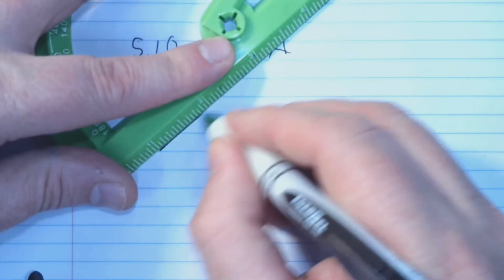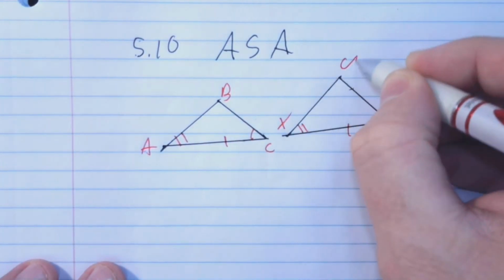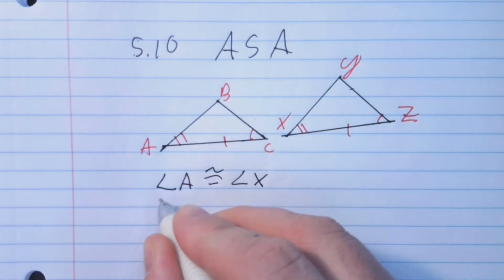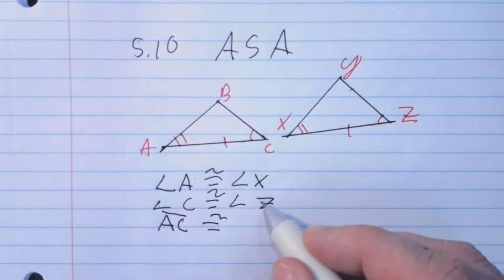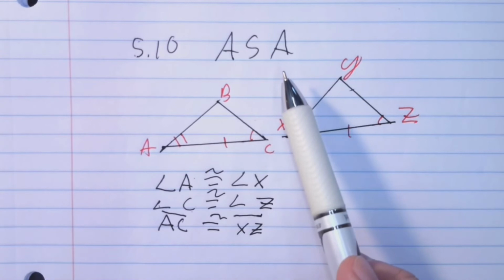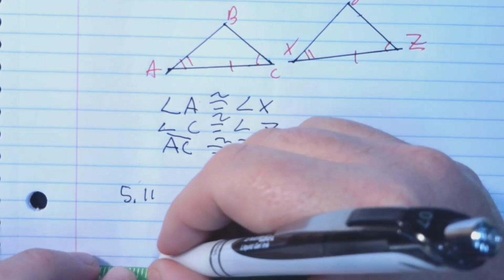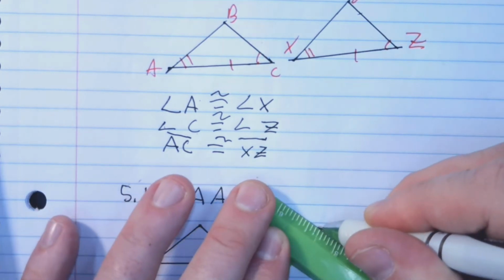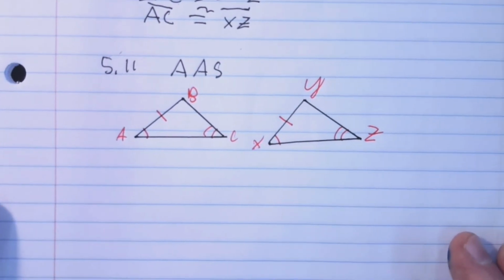G 5 6 ASA and AAS